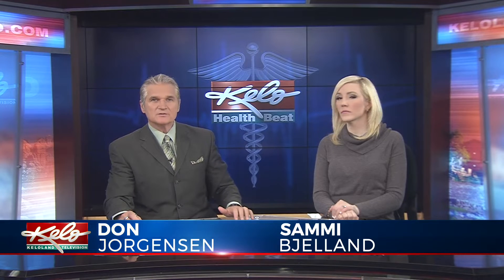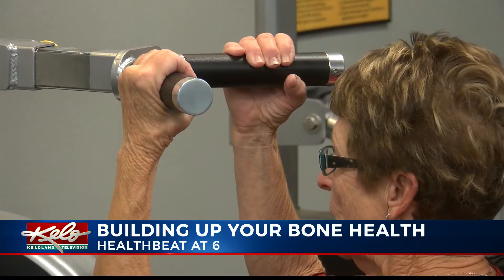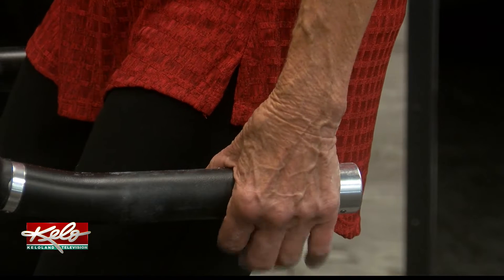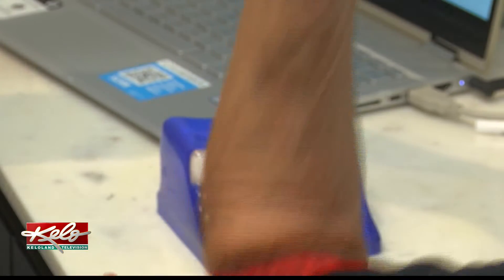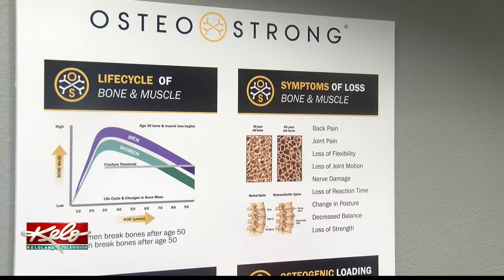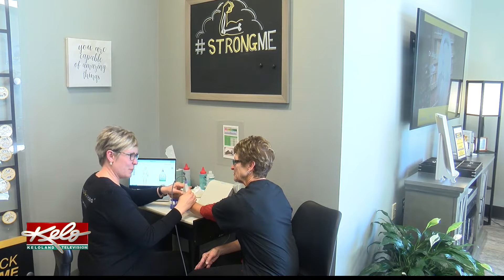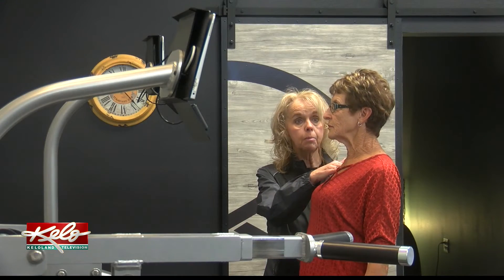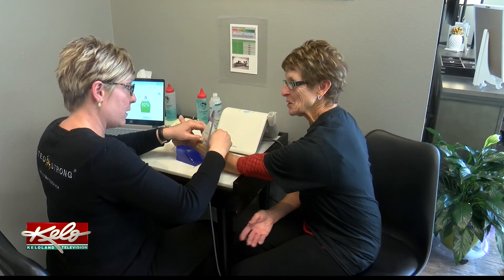Building up your bone health